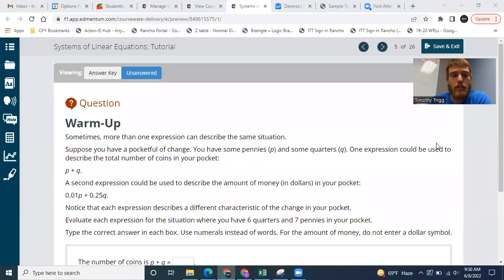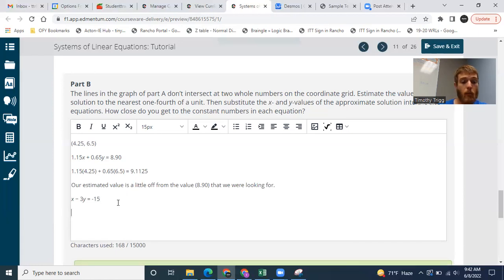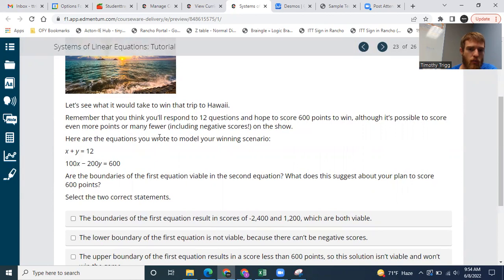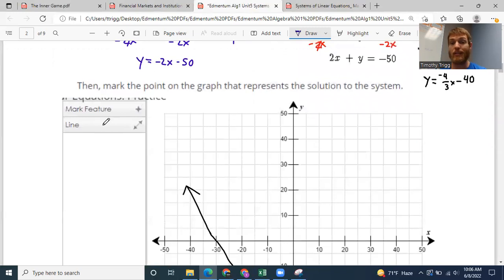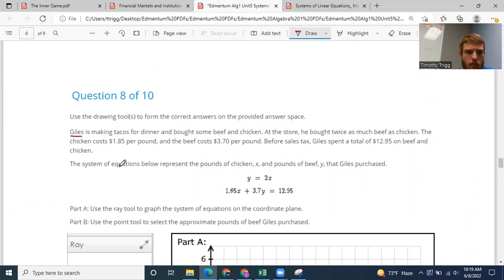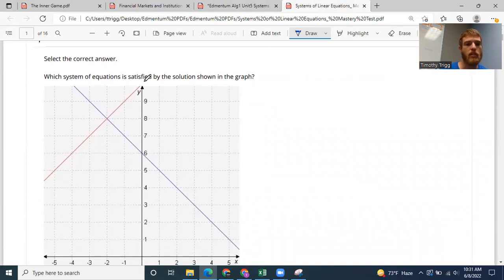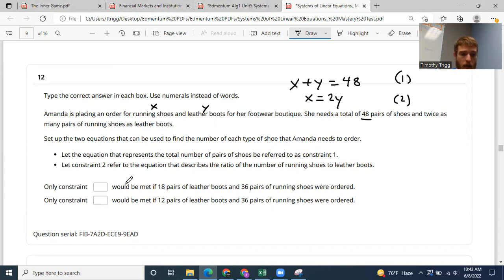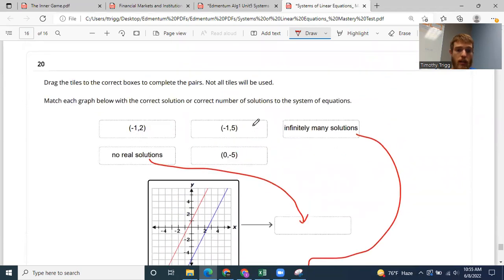Edmentum Integrated Math1 Unit4 Systems of Linear Equations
00:00 Tutorial
27:24 Practice
59:46 Mastery Test

Which system of equations is satisfied by the solution shown in the graph?

x + 2y = 6 and x − y = 10
x + y = 6 and x − 2y = 10
x + 2y = 10 and x − y = 6
x + y = 6 and x − y = -10

Which set of coordinates satisfies the equations 3x − 2y = 15 and 4x − y = 20?

The graphed system represents the rate at which two trucks are being filled, where x represents the time in minutes and y represents the percentage filled.
Which statement is true?

The solution is nonviable because the percentage filled cannot be negative.
The solution is nonviable because the time cannot be negative.
The solution is nonviable because the time cannot be partial minutes.
The solution is viable.

This system of equations is shown on the graph:
2y − 4x = 6

The system has no solution.
The system has a unique solution at (0,3).
The system has a unique solution at (1,5).
The system has infinitely many solutions.

A company sells two versions of an antivirus software. The home edition costs $23.50, and the business edition costs $58.75. Last week, the company earned $29,668.75 from selling 745 copies of the software.

If x represents the number of copies of the home edition sold and y represents the number of copies of the business edition sold, which system of equations represents this situation?

Determine which situation could be represented by the system of linear equations given below.

An audience contains 210 people. Student tickets cost $3 each and adult tickets cost $5 each. At one performance, there are 60 more adults than students.
A guitar requires 5 strings and a banjo requires 3 strings. An orchestra has a total of 210 strings. One guitar player and one banjo player have 60 strings.
A candy store sells boxes of chocolates for $5 each and boxes of caramels for $3 each. In one afternoon, the store sold 210 boxes of candy and made a profit of $60.
An art teacher bought paintbrushes in packs of 5 and packs of 3. She bought a total of 60 packs and now has 210 paintbrushes.

If the graphs of the linear equations in a system are parallel, what does that mean about the possible solution(s) of the system?

The lines in a system cannot be parallel.
There is no solution.
There is exactly one solution.
There are infinitely many solutions.

The concession stand at the high school football stadium sells hot dogs and hamburgers to raise money for the high school athletic programs. Each hot dog sold earns the programs $0.50, and each hamburger sold earns $0.75. This week, the concession stand sold a combination of 230 hot dogs and hamburgers and earned $138.50 for the athletic programs. If x represents the number of hot dogs sold and y represents the number of hamburgers sold, which system of equations represents this situation?

Amanda is placing an order for running shoes and leather boots for her footwear boutique. She needs a total of 48 pairs of shoes and twice as many pairs of running shoes as leather boots.

Set up the two equations that can be used to find the number of each type of shoe that Amanda needs to order.

Let the equation that represents the total number of pairs of shoes be referred to as constraint 1.
Let constraint 2 refer to the equation that describes the ratio of the number of running shoes to leather boots.

Ms. Rodriguez purchased markers to use on her class whiteboard. She bought a total of 16 markers and three times as many blue markers as red markers.

Set up the two equations that can be used to find the number of markers of each color that Ms. Rodriguez purchased.

Let constraint 1 refer to the equation that represents the total number of markers.
Let constraint 2 refer to the equation that describes the ratio of the number of blue markers to red markers.

A local museum charges $25 per adult and $12 per child for admission fees. At the end of a day, the museum made $9,014 in total admission revenue, not including sales tax, and had a total of 450 guests.

The system of equations below can be used to model the number of guests that were children, x, and the number of guests that were adults, y.

Then, determine the approximate number of guests that were children and the approximate number of guests that were adults for that day.

Suppose you have a pocketful of change. You have some pennies (p) and some quarters (q). One expression could be used to describe the total number of coins in your pocket:
p + q.
A second expression could be used to describe the amount of money (in dollars) in your pocket:
0.01p + 0.25q.

Evaluate each expression for the situation where you have 6 quarters and 7 pennies in your pocket.

The lines in the graph of part A don’t intersect at two whole numbers on the coordinate grid. Estimate the values of the solution to the nearest one-fourth of a unit. Then substitute the x- and y-values of the approximate solution into the two equations. How close do you get to the constant numbers in each equation?